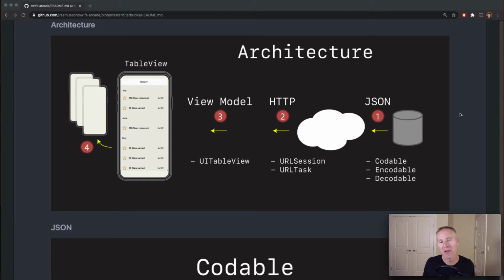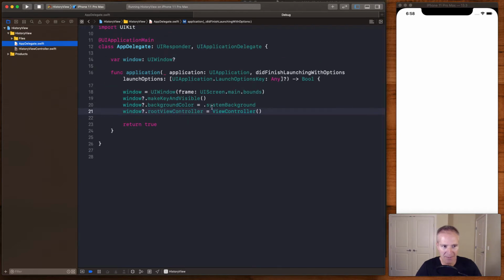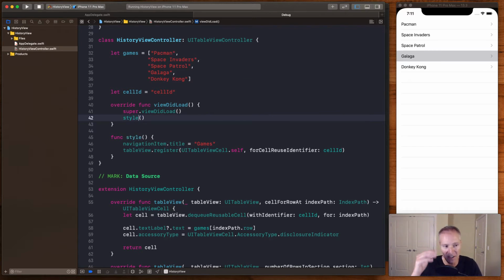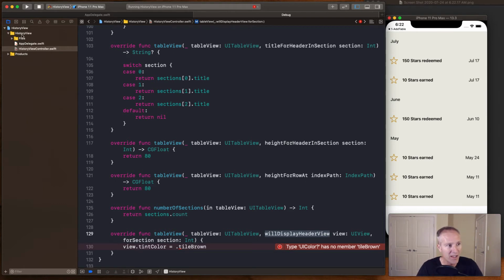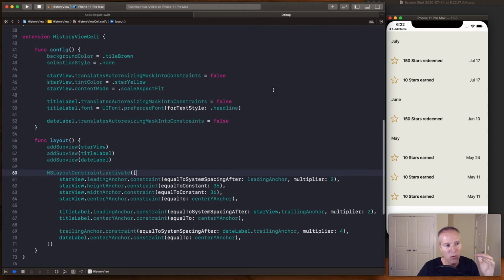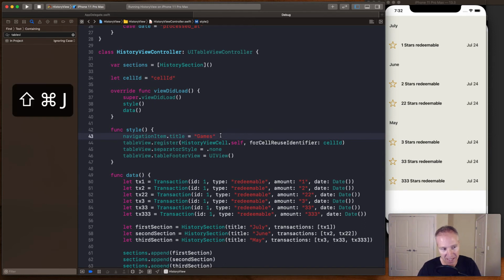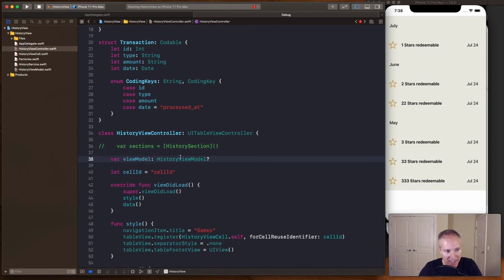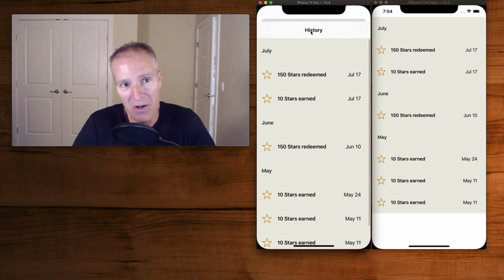Starbucks in Swift: History View: View Models with UITableViewController (Ep.10)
Swift / View Model / UITableViewController

In this episode we see how to take data from an HTTP request, and convert it into a form that is easy to display in a UITableView. We do this using a View Model.

Courses